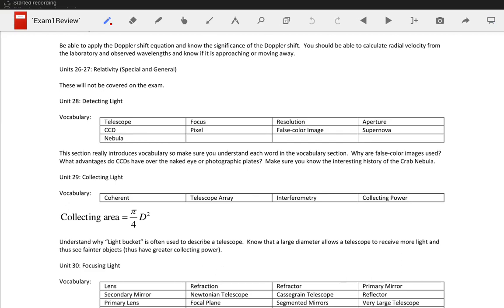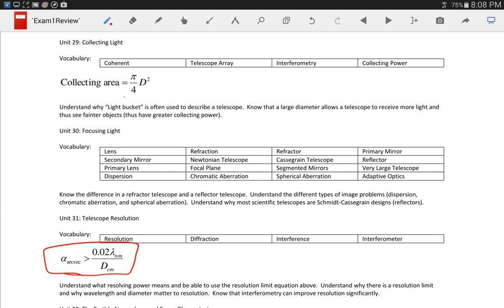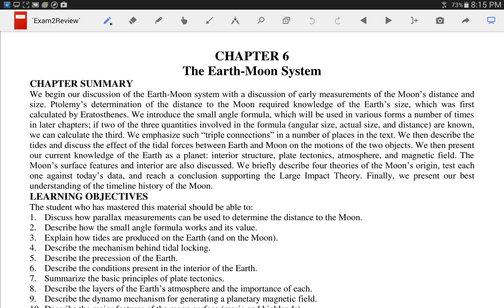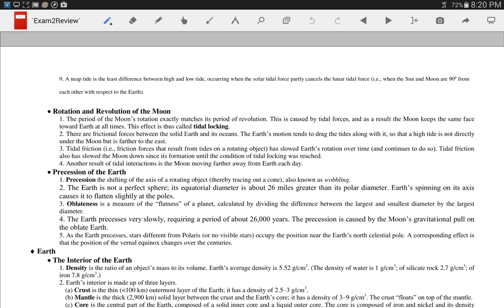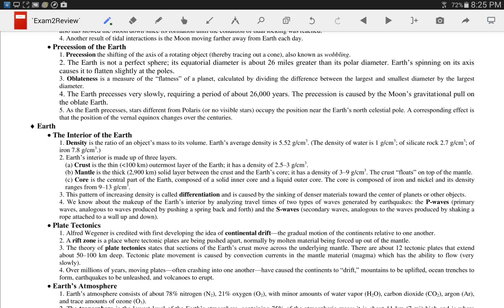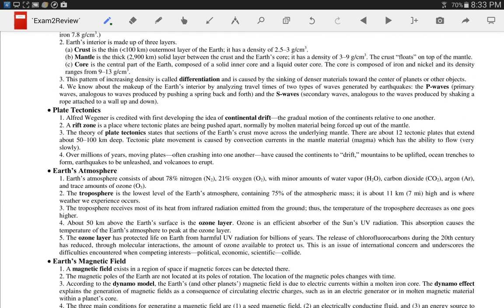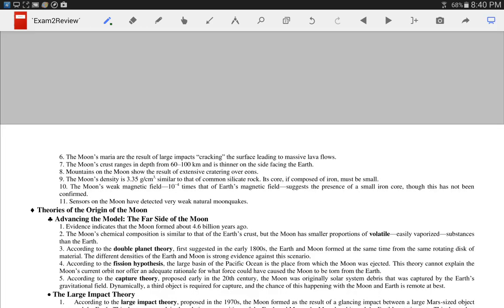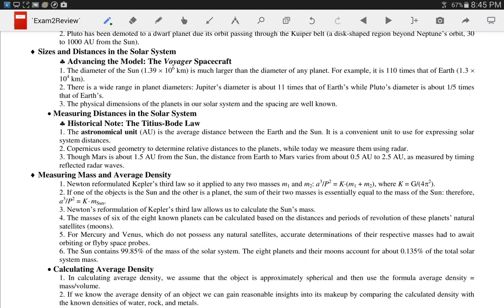ASTR 111 Exam 2 Review